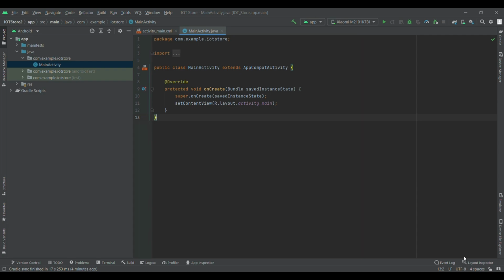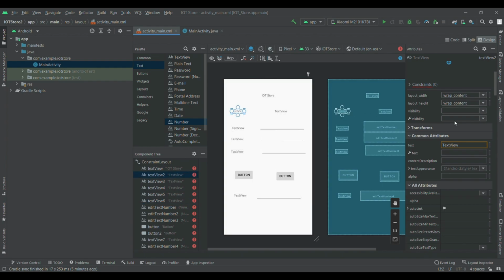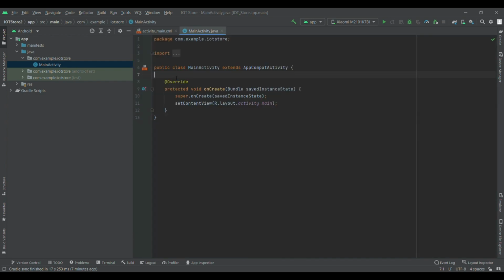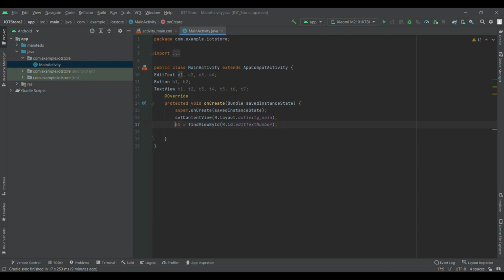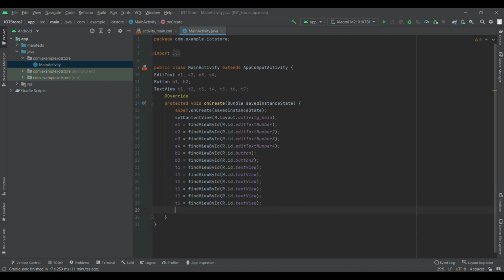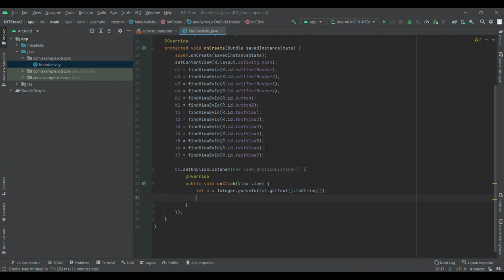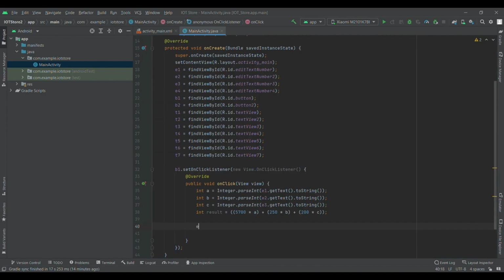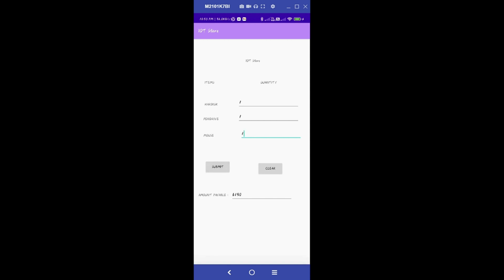Mobile Application development || IoT store App in Android studio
similar question : Design the following APP for the IOT store. The cost of Aurdino Uno is 500RS, the cost of WIFI module
is 250RS and the Bluetooth module is 200RS. Based on the quantity compute the Amount payable when
submit button is clicked, When clear is clicked clear all the Editboxes